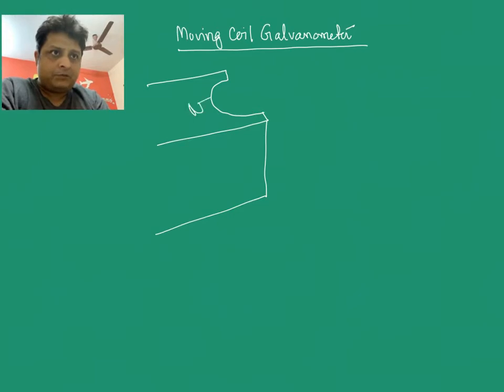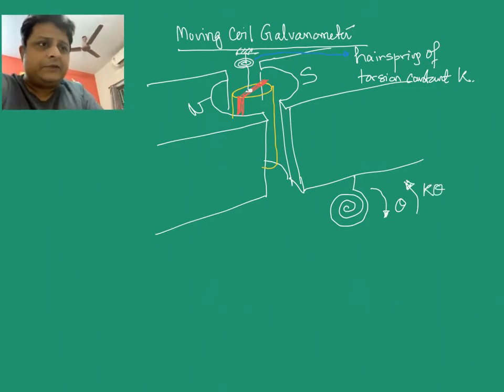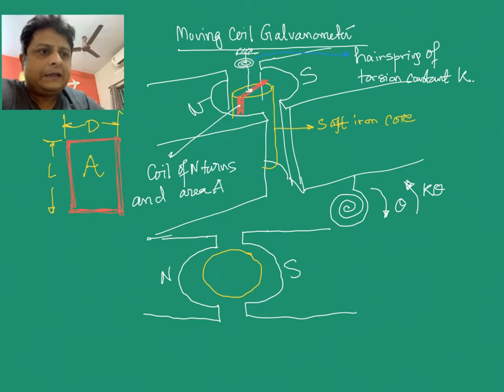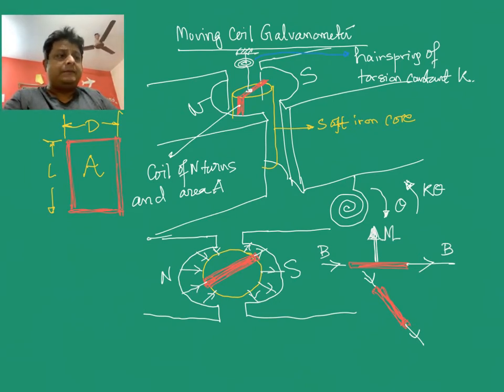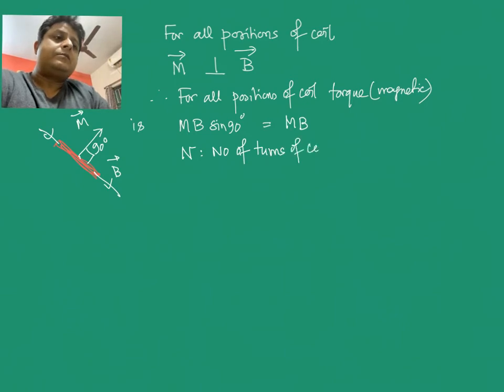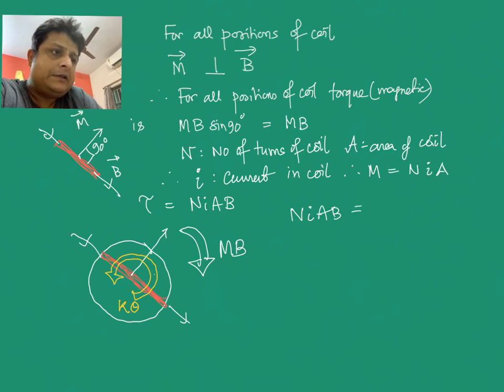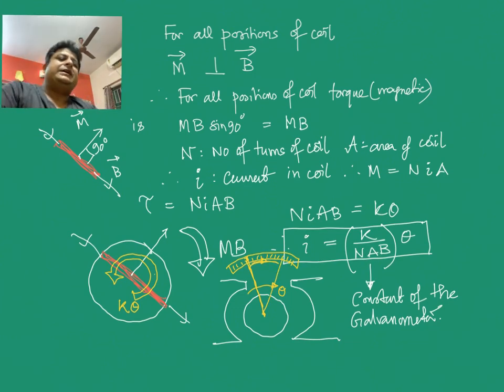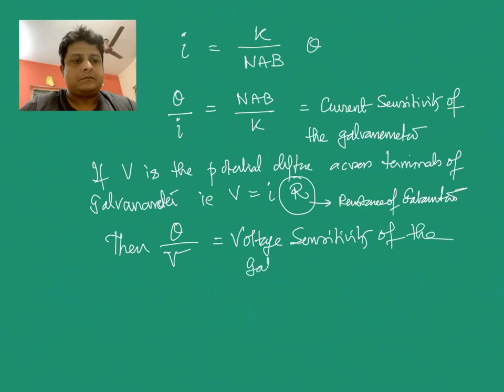Magnetics-19 | Moving Coil Galvanometer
Magnetics Lec-19